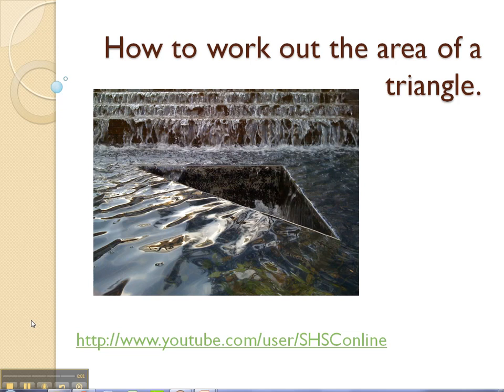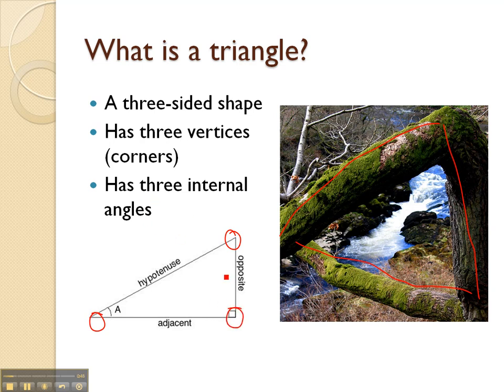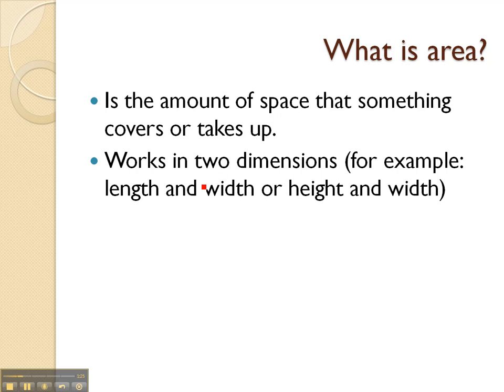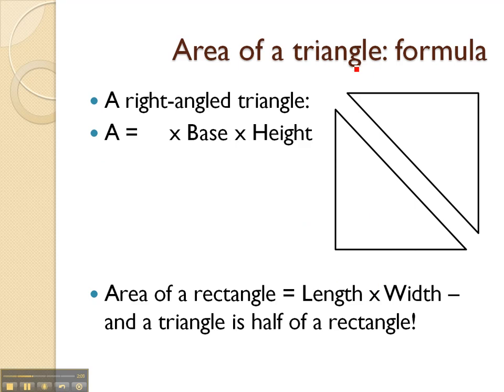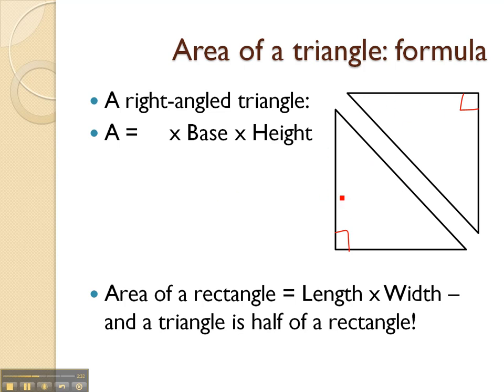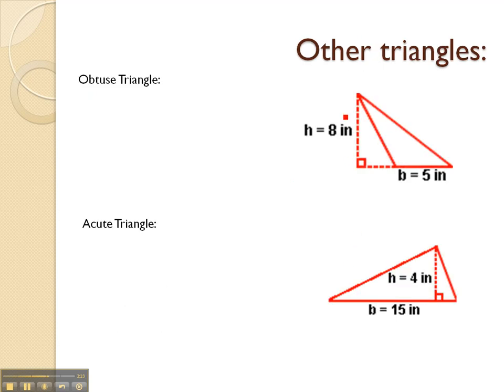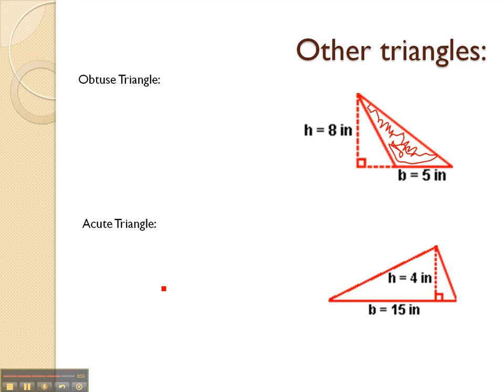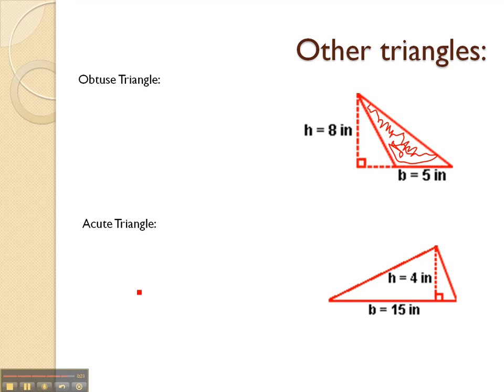Area_of_a_Triangle.mp4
A short rundown on how to work out the area of a triangle using the formula "a half times base times height".